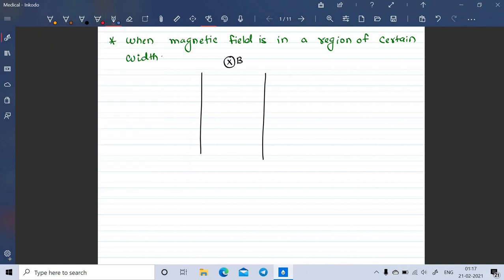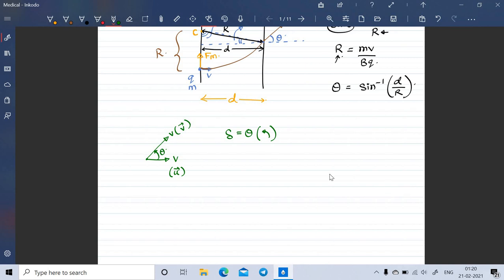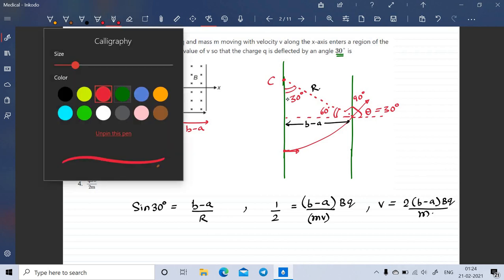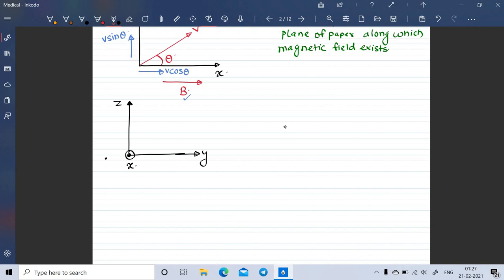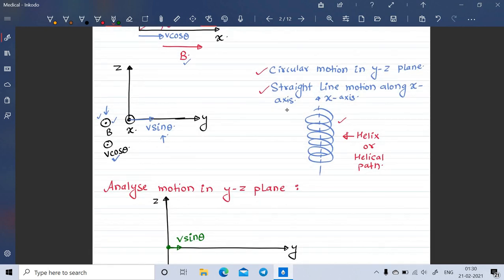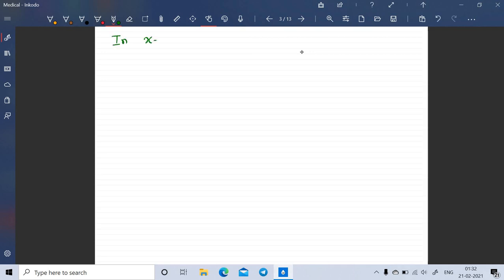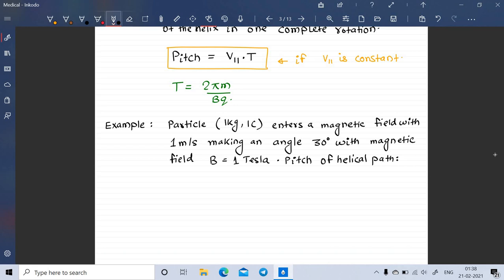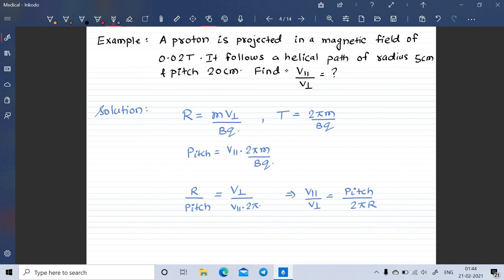Moving Charges and Magnetism - Helical Path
In this Lecture you will know about the topic Helical path from the chapter Moving Charges and Magnetism